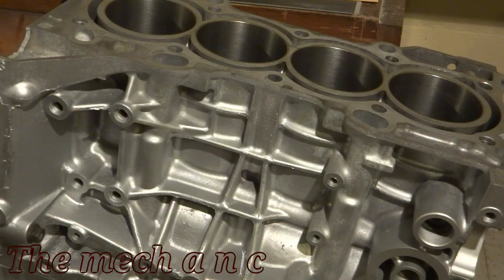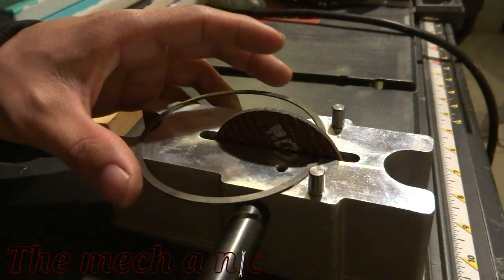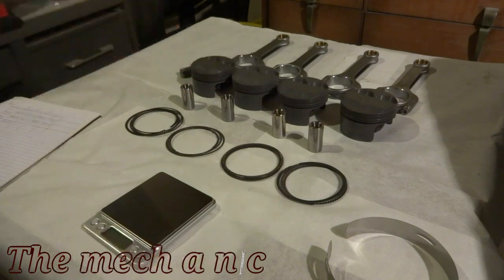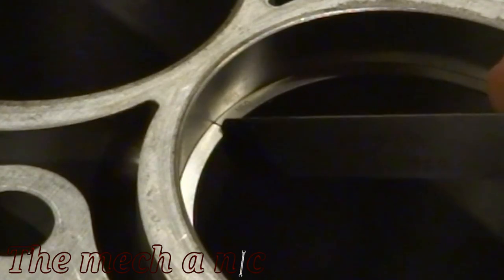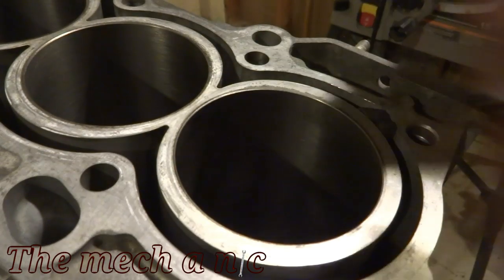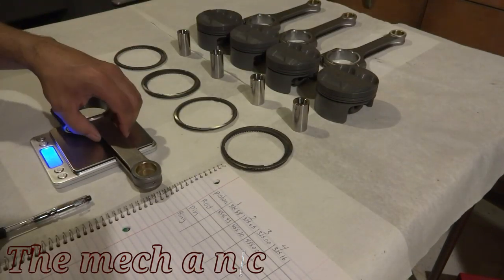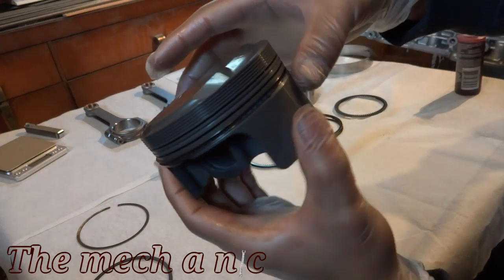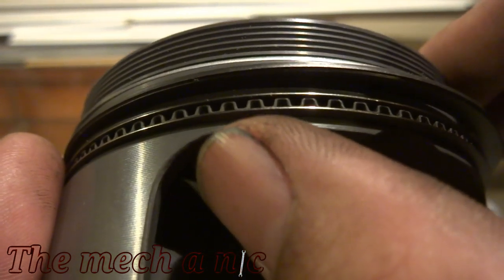K24 piston install